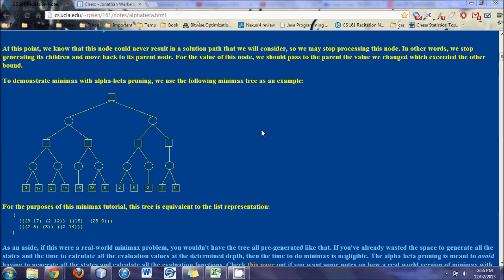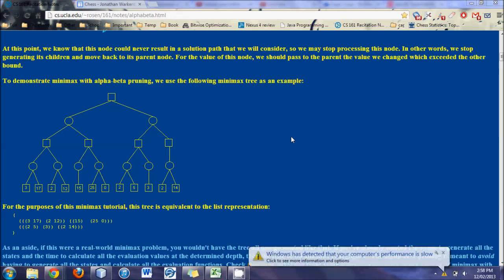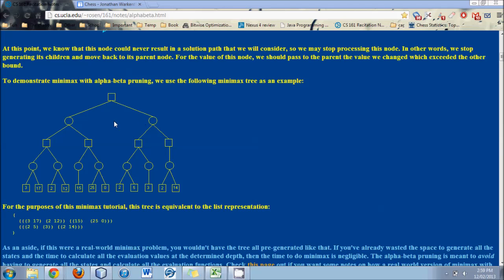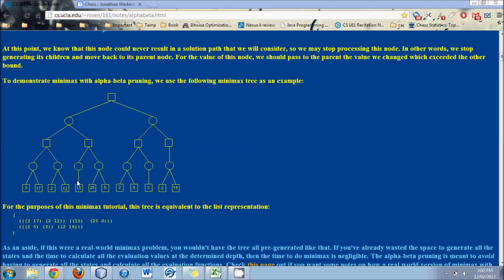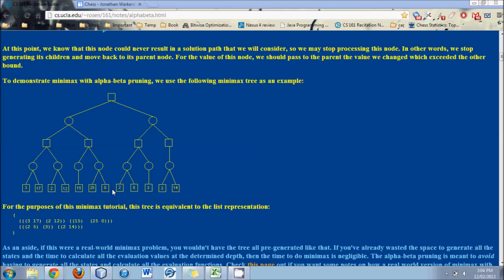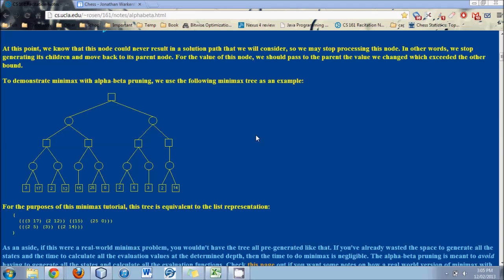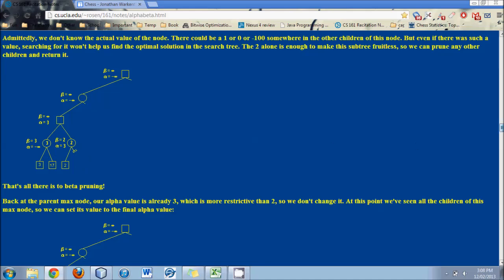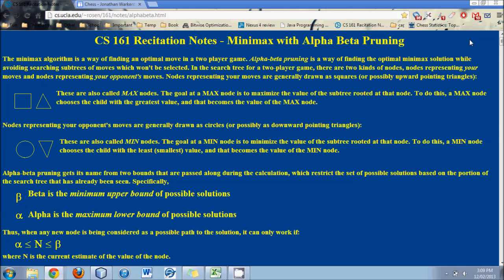Minimax and Alpha-Beta Pruning - Java Chess Engine Tutorial 17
A brief discussion of searching for the best move using minimax and alpha-beta pruning.
Link to my website for further details on creating a chess search tree